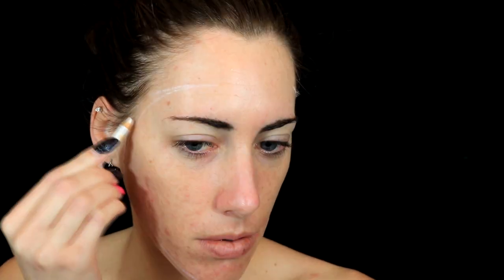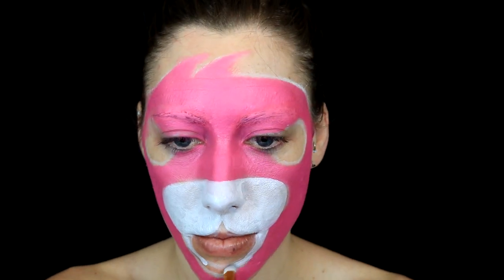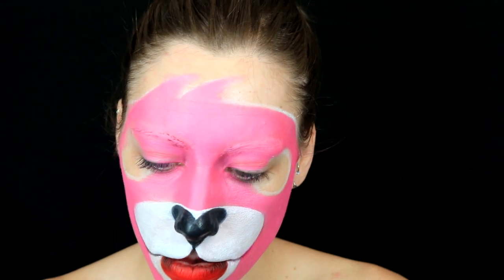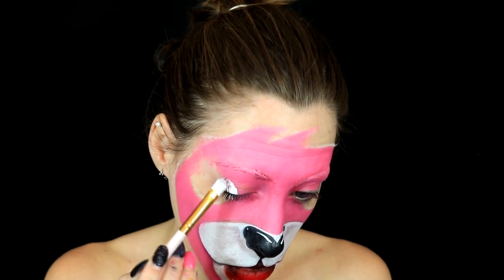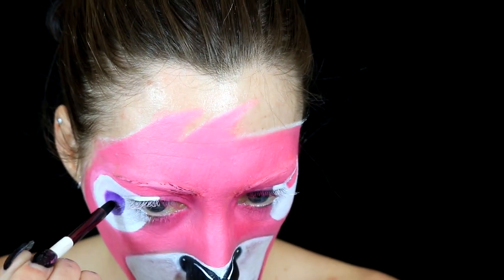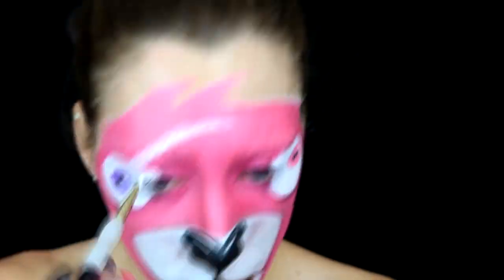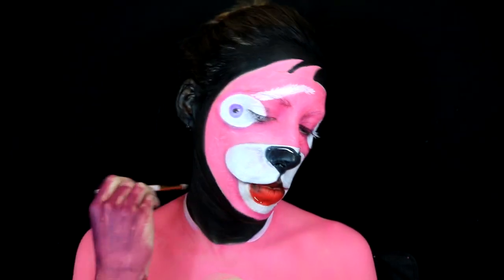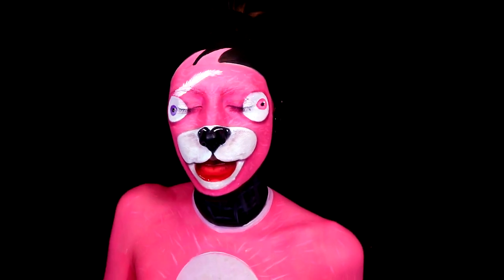FORTNITE TEDDY BEAR MAKEUP TRANSFORMATION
HEY GUYS!
I decided to do a Fortnite series here on my channel! If you would like to see me do something Fortnite related go ahead and let me know and I will try and do it! SO HERE IS THE FIRST VIDEO!

FOLLOW ME »

-Mehron body paint in light pink, hot pink, red, white, and black
-NYX liquid liner in white
-BH cosmetics bring me back to Brazil pallet
-Revlon halloween pallet
-urban decay single black shadow in blackout